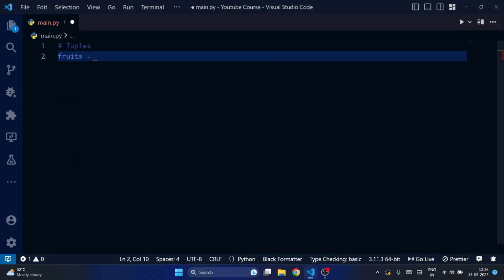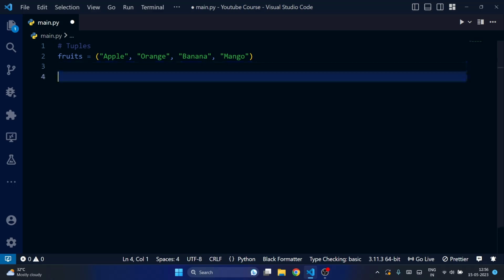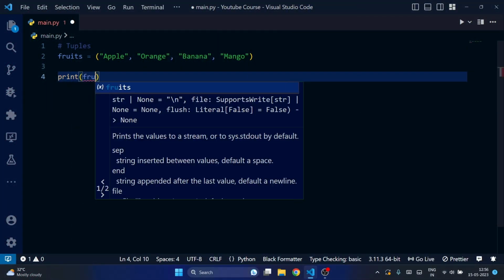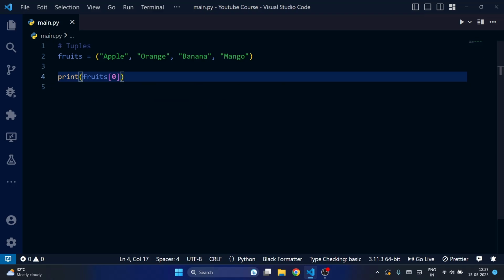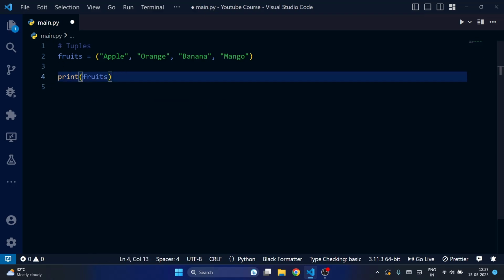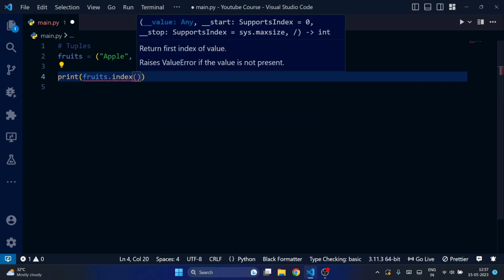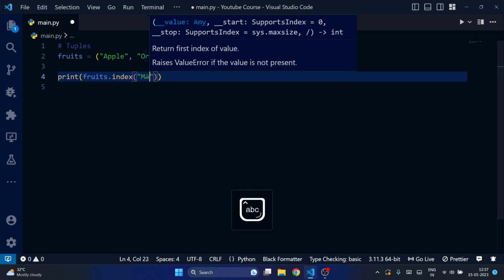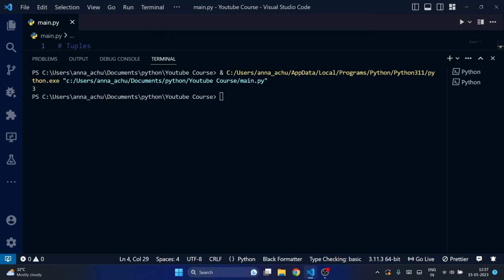Be a Python Developer Part 4 - Tuples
This is fourth part of our Be a python developer series! In this video we will cover the basics of tuples. Hope you have enjoyed the video!